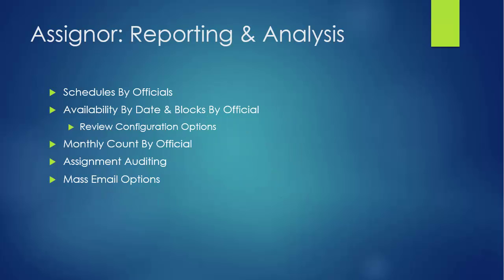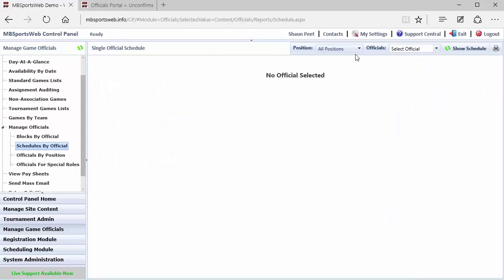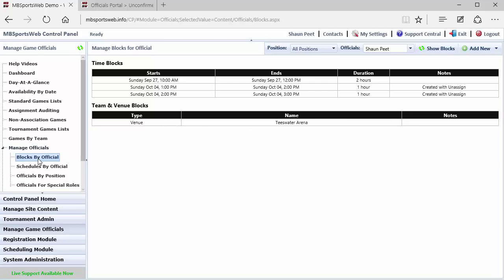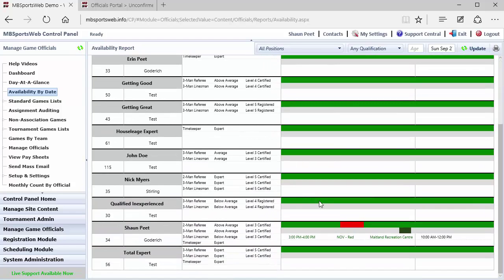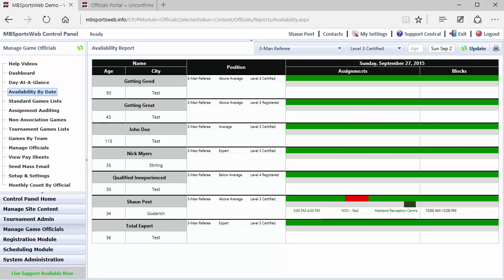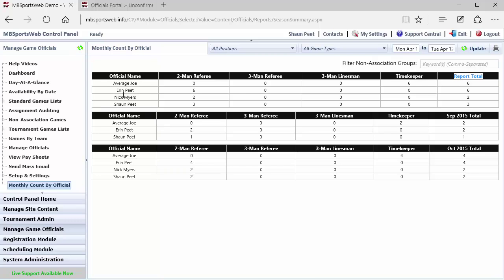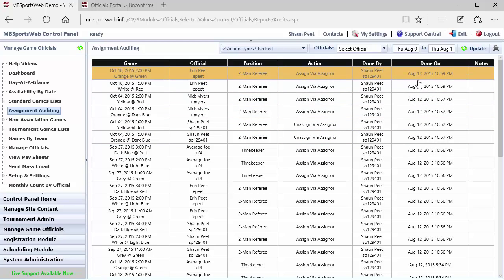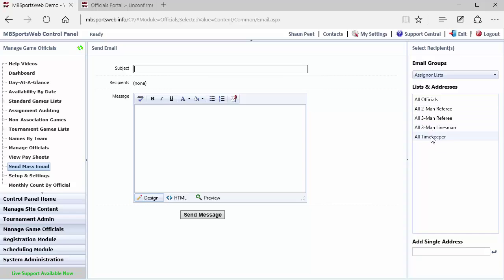Game Officials Module - 6 - Reports